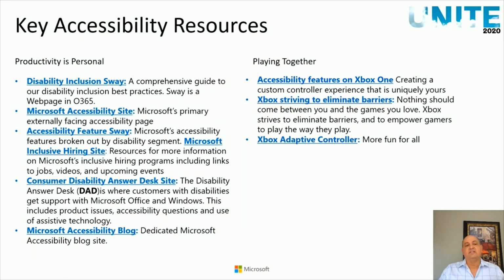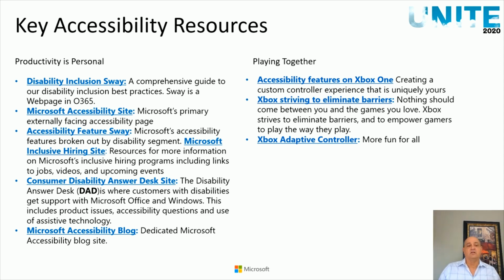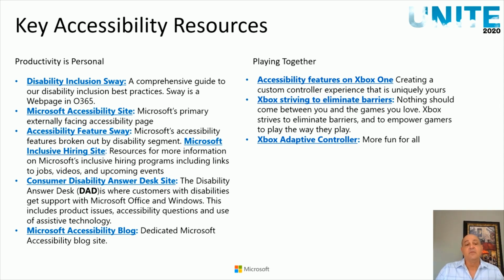Discovery Expo: Unite 2020 S3:E19 - Accessibility Pt 4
Check out Discovery Expo on ExpertZone!

ExpertZone is a training tool for Microsoft field team members and sales professionals across the country. Content is produced by Microsoft employees.